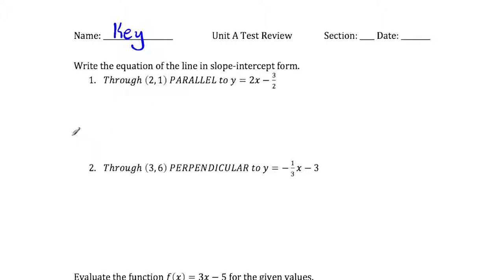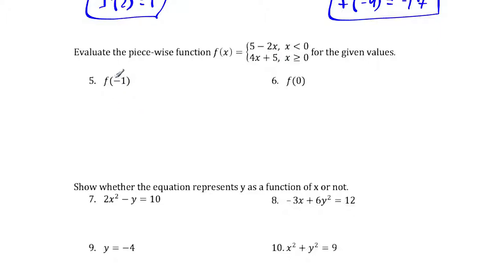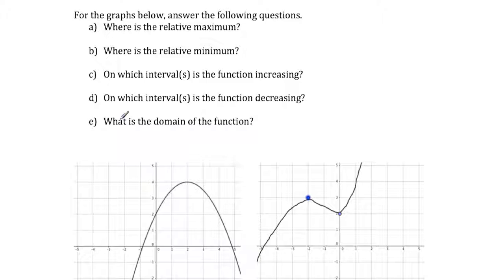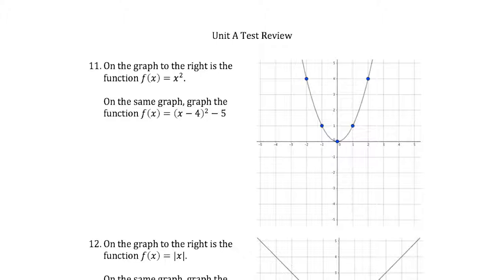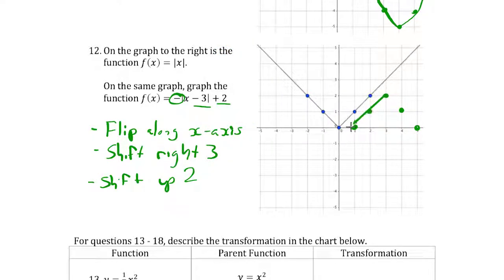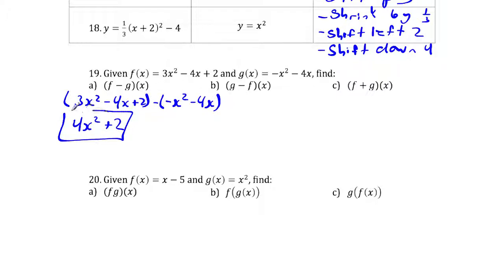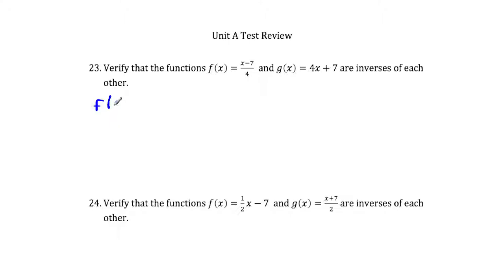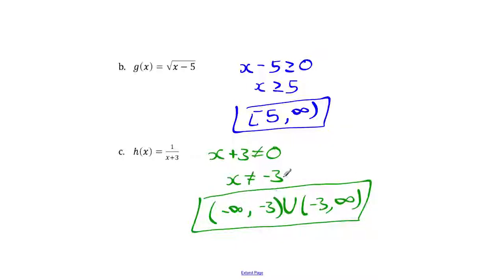Precalculus Unit A: Test Review